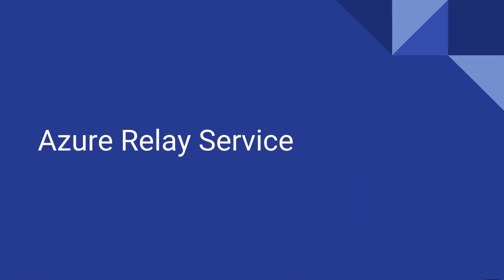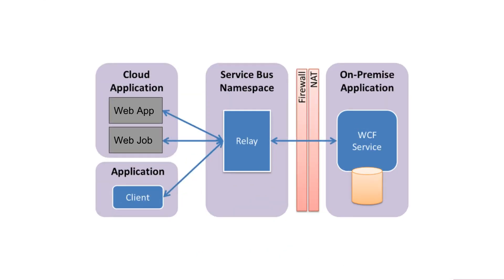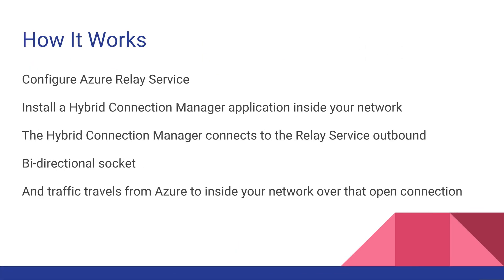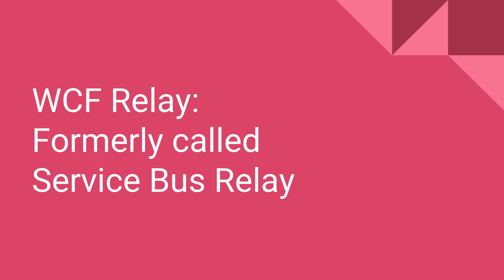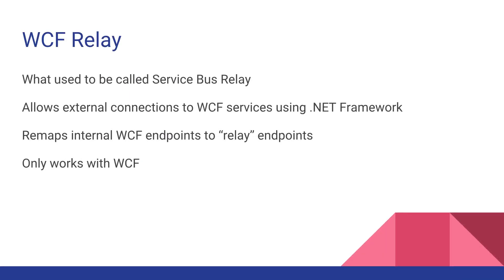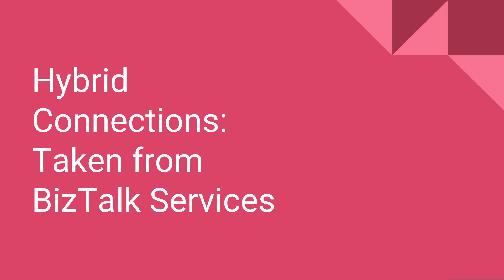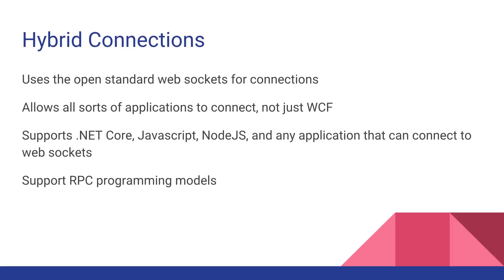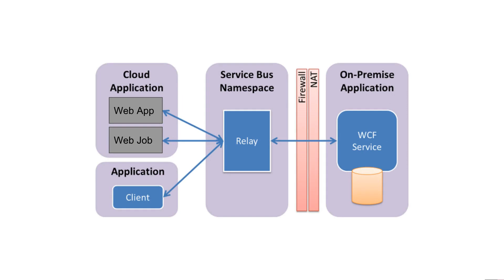Azure Relay Service - 70-535 Exam Prep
Azure Relay Service is a topic on the 70-535 exam, and in this video I talk about it. We discuss the differences between WCF Relay and Hybrid Connection.

WCF Relay used to be called Service Bus Relay. And Hybrid Connection used to be called Biztalk Services.

This is an extraction from my course on 70-535 Architecting Microsoft Azure Solutions.